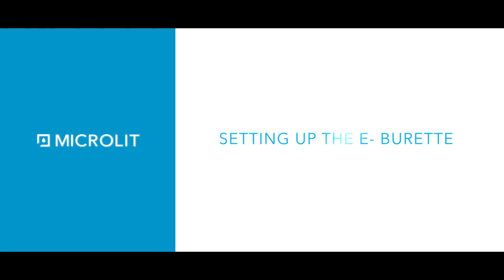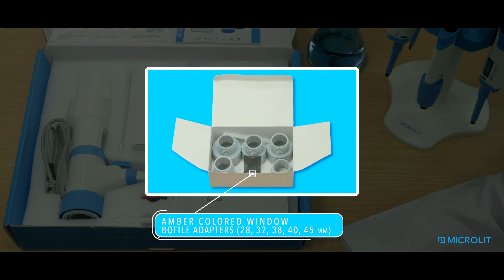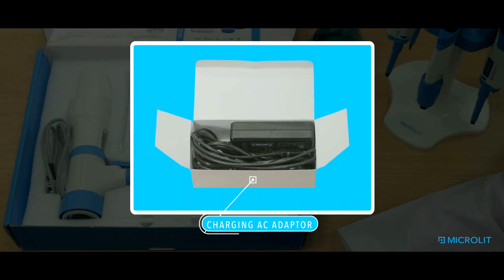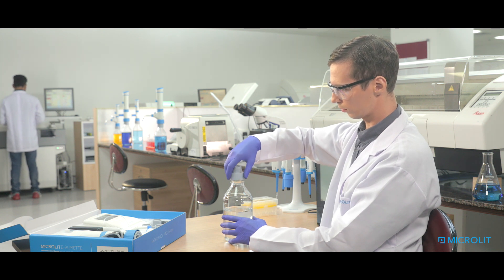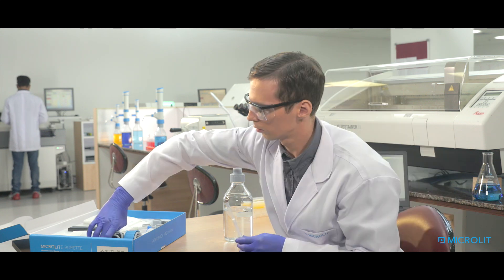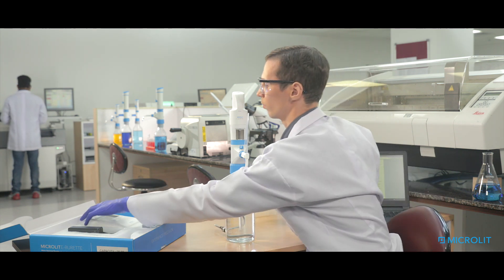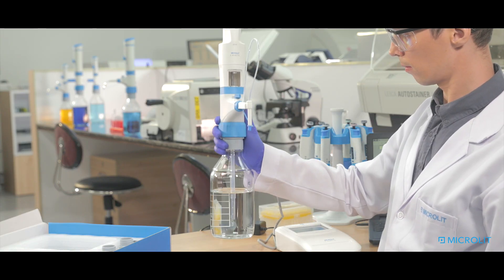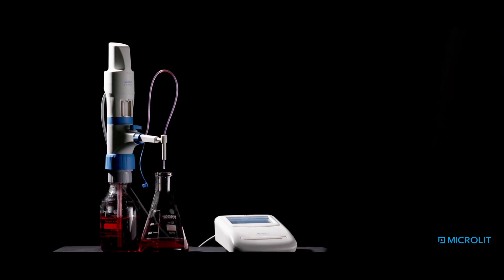Setting up Microlit E-Burette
Setting up Microlit E-Burette for use is as easy and simple as is its operation.
All the required accessories are present in the box.
To enhance user experinece, modern accessories like the stylus (to operate the control panel), amber coloured window (for light sensitive chemicals), telescoping tube (adjustable in length) and a set of 5 adapters have also been included in the box.
An instruction manual and the product calibration certificate is also included.